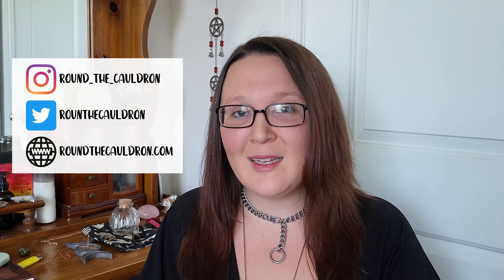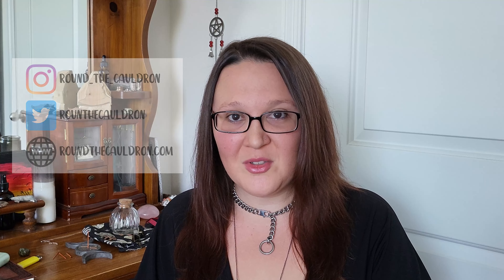What is consecration? - Simple ritual for new sacred tools! [CC]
Consecration is the act of making an object sacred, but it won't always be necessary. This simple ritual can help you give your items their ritualistic purpose and make them sacred. Once an item is consecrated, it shouldn't be used for anything else!

My comment policy: I reserve the right to remove any comment that I deem inappropriate, i.e. hateful, racist, homophobic, transphobic, etc. This is a space for discussion and community. I am not afraid to use the block button.